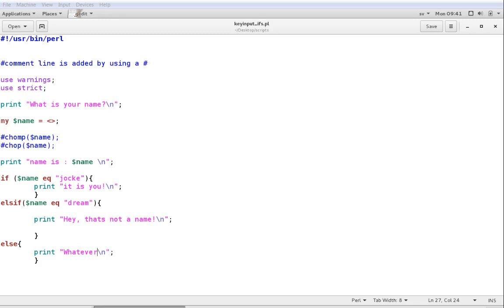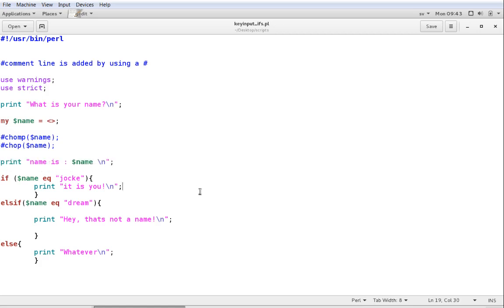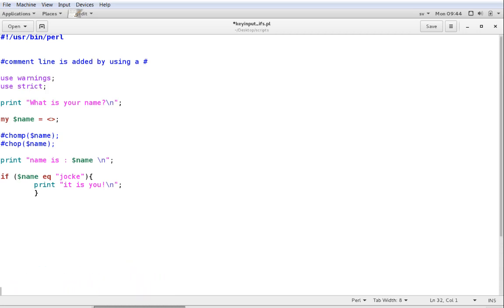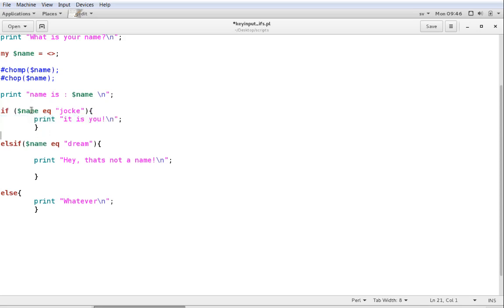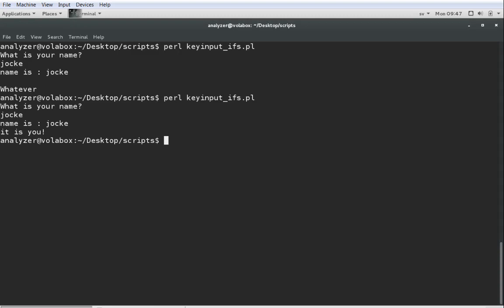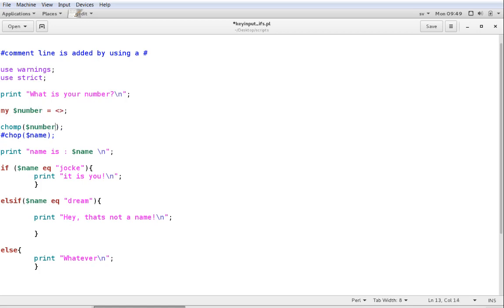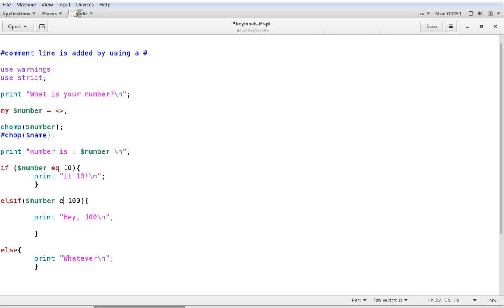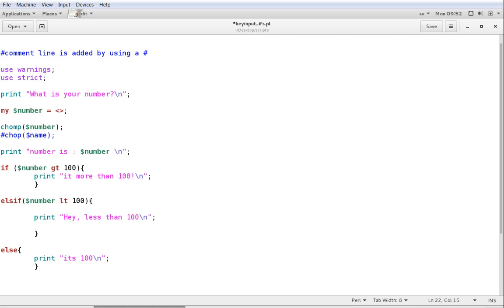Perl2 - keyboard input and IF´s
Video demo - Keyboard input and if statements in perl